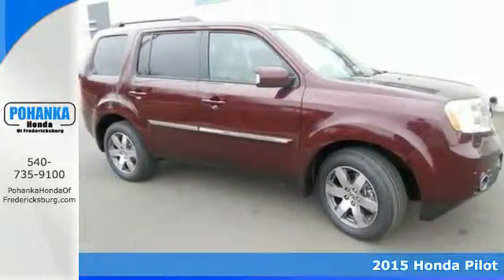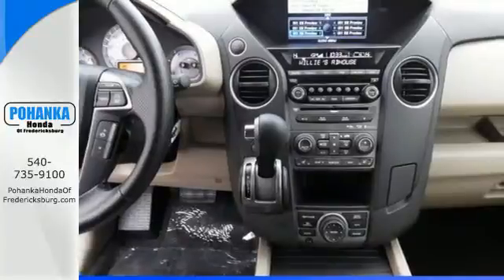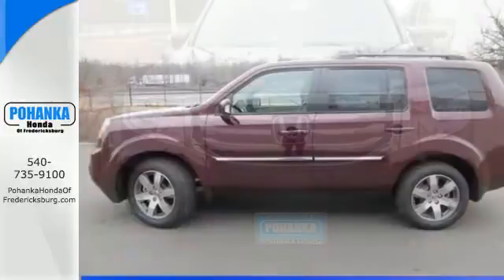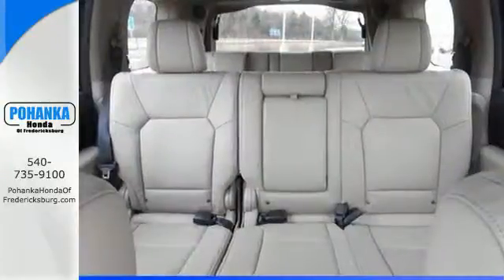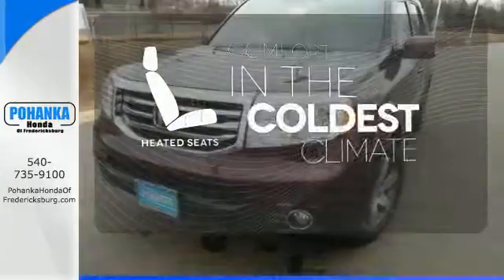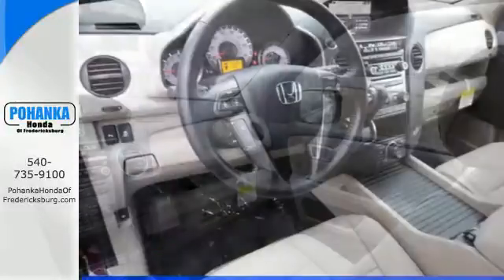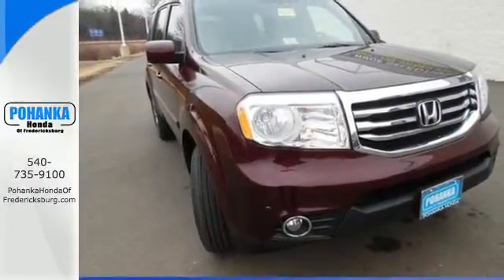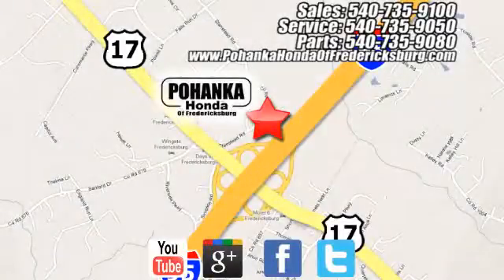2015 Honda Pilot Fredericksburg VA Richmond, VA FFB022949 - SOLD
Year: 2015
Make: Honda
Model: Pilot
Trim: Touring
Engine: 3.5L V6 24V SOHC i-VTEC
Transmission: 5-Speed Automatic
Color: Red
Interior: Beige
Stock #: FFB022949
VIN: 5FNYF3H99FB022949
GPS Nav! Come to the experts! This good-looking 2015 Honda Pilot is the rare family vehicle you are looking to get your hands on. This Pilot will allow you to dominate the road with style, and get wonderful fuel economy while you're at it. All prices exclude taxes, title, license, and dealer processing fee of $599.00. Published price subject to change without notice to correct errors or omissions or in the event of inventory fluctuations. All features not on all vehicles. Vehicles shown are for illustration purposes only. MPG is based on 2015 EPA mileage ratings. Use for comparison purposes only. Your mileage will vary depending on driving conditions, how you drive and maintain your vehicle, battery-pack (hybrid only) and other factors.

Address:
60 South Gateway Drive